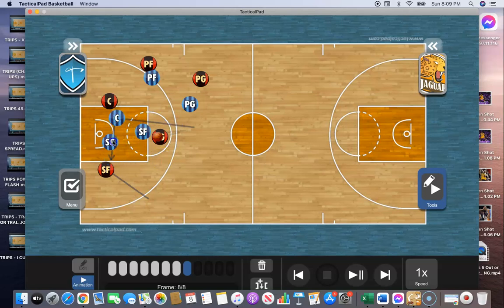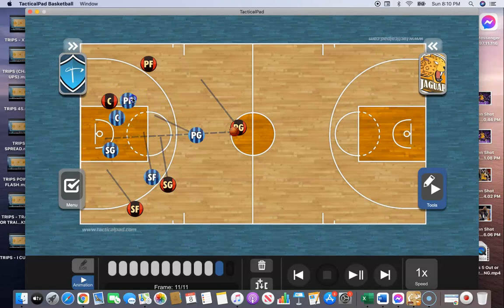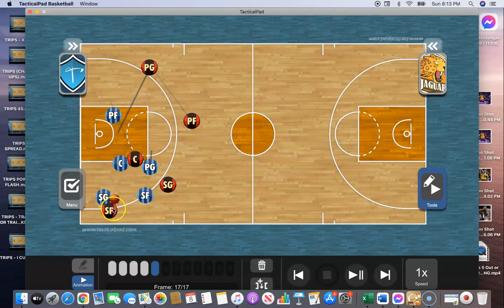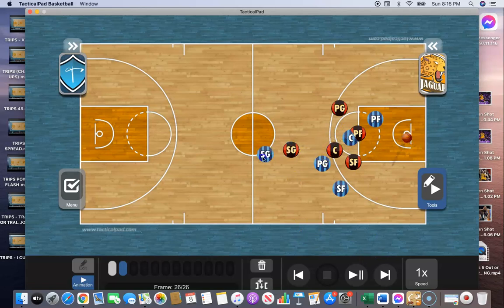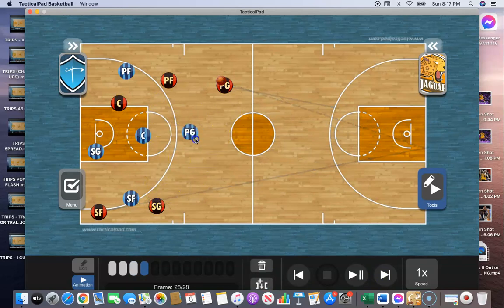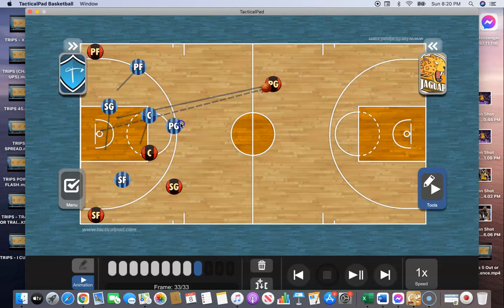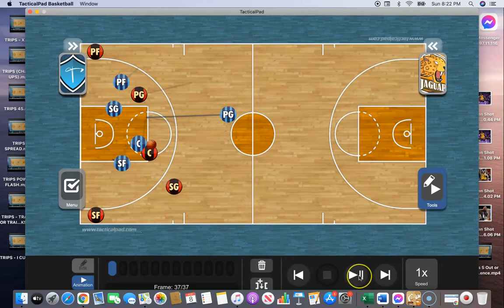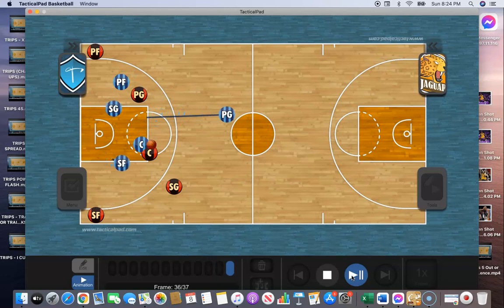1-3-1 Defence vs 4 Out 1 In Offence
Love the games we play. Play the games we Love

@karcartv on Twitter